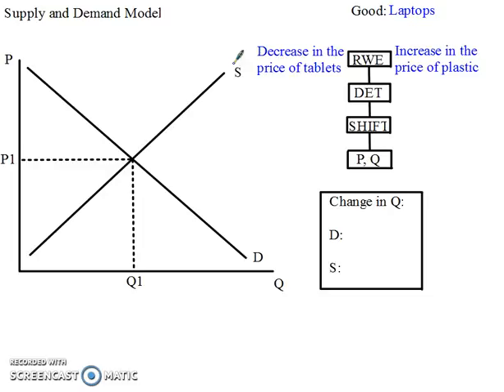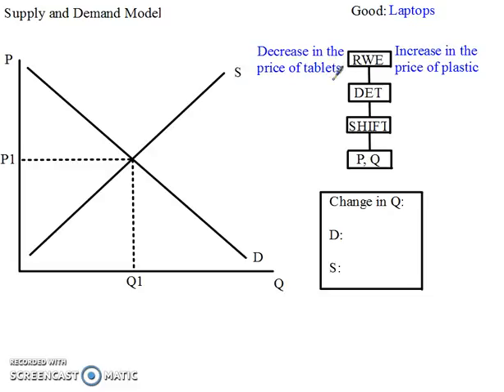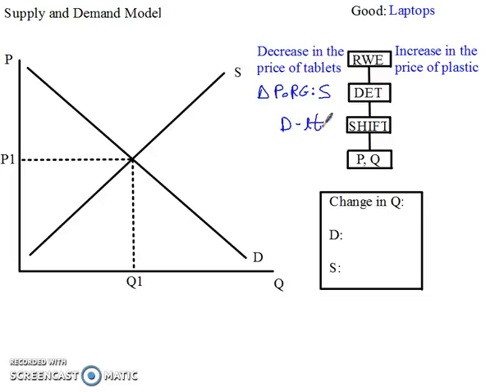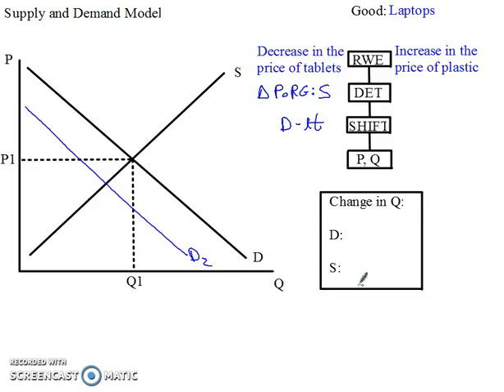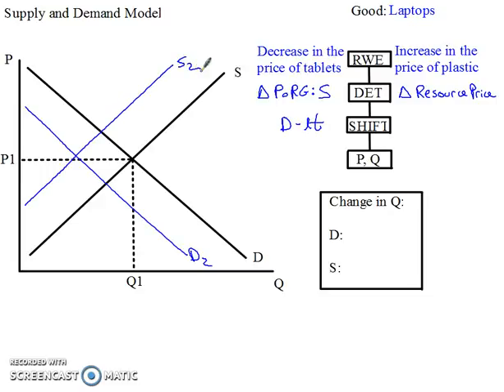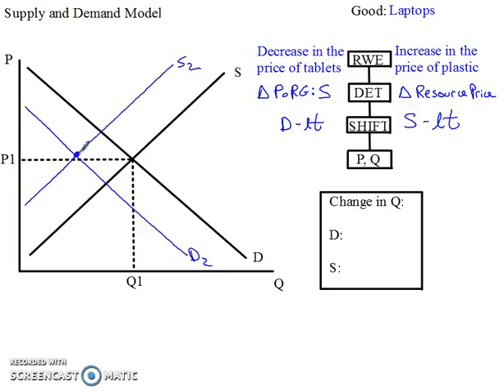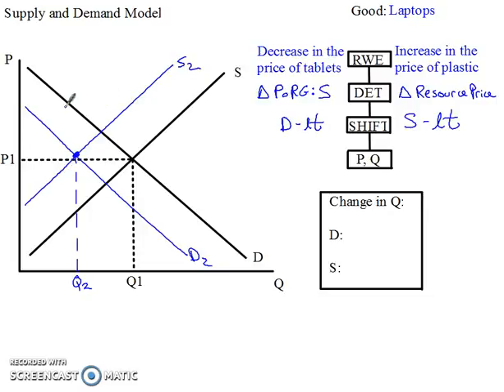Two RWEs Laptops